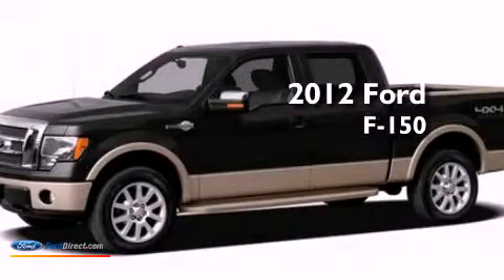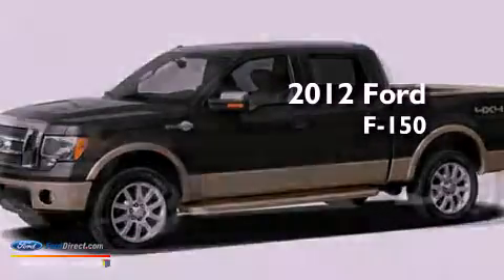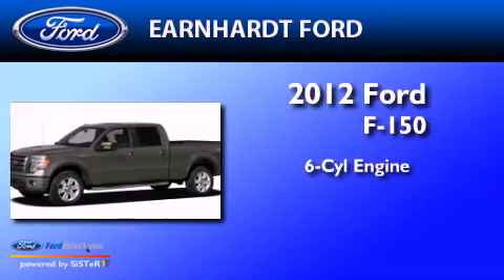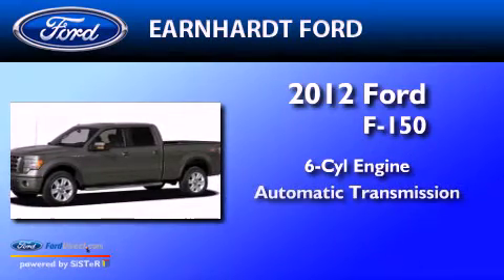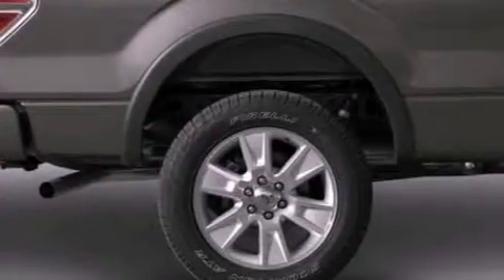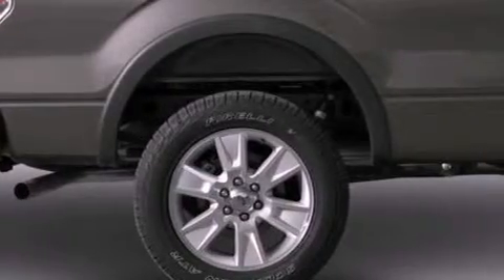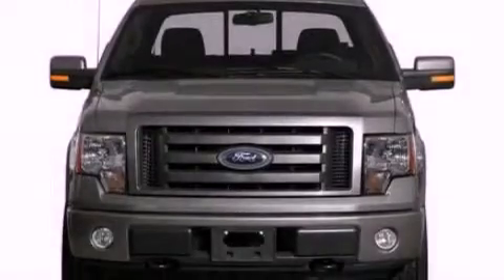2012 FORD F-150 Chandler AZ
Year : 2012
 Make : FORD
 Model : F-150
 Engine : 3.5L V6 24V GDI DOHC TWIN TURBO
 Trans . : 6-SPEED AUTOMATIC
 Exterior : TUXEDO BLACK
 Miles : 1
 Interior : BLACK
 Stock : FC2208